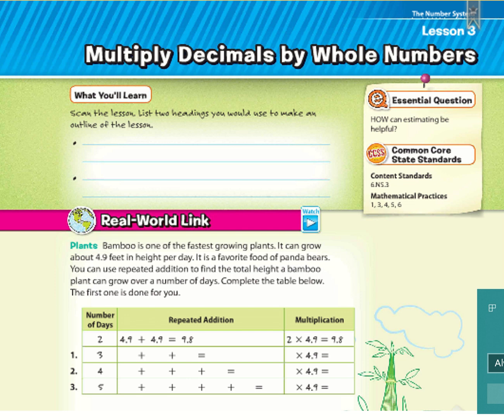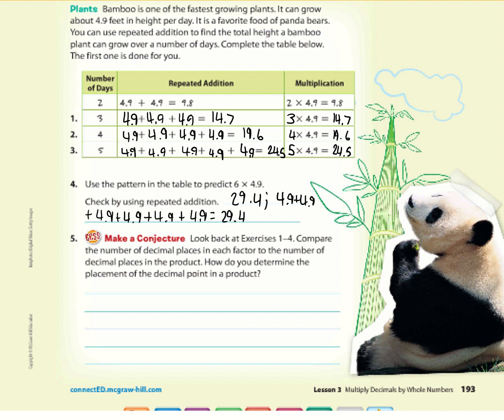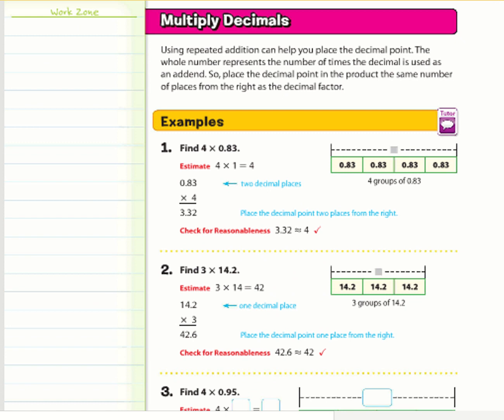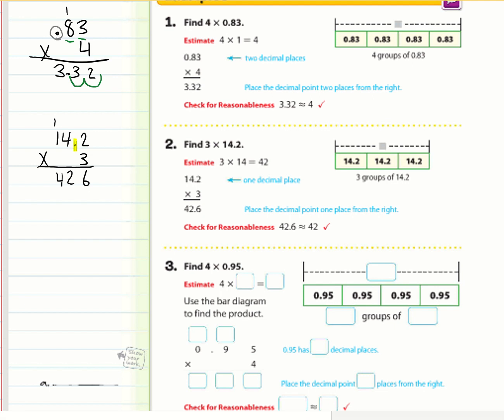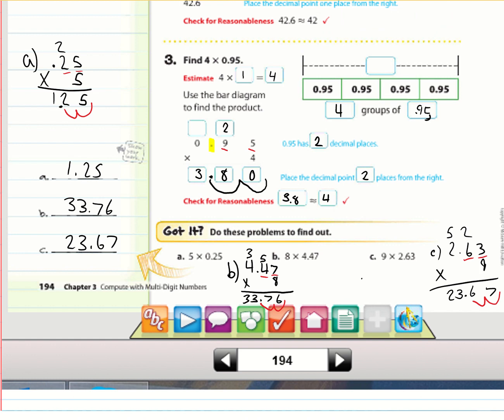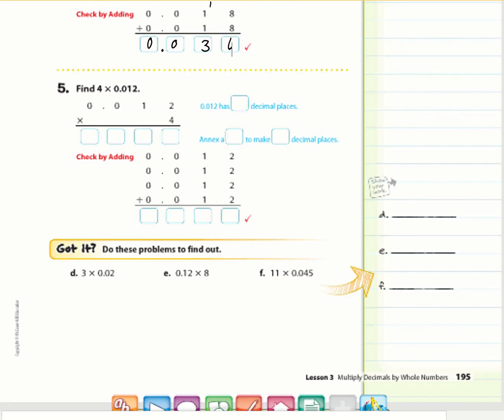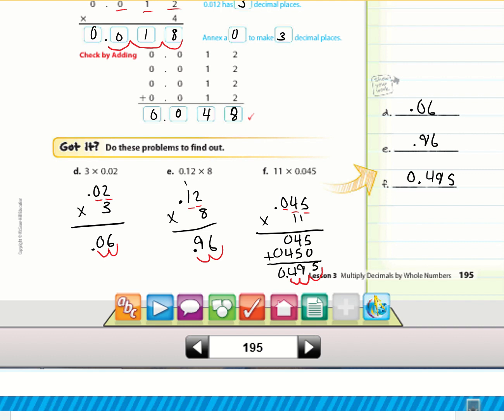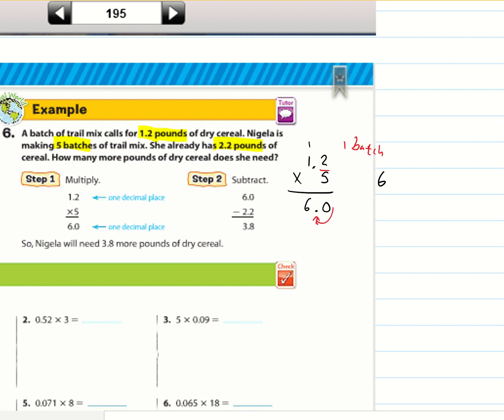6th grade math Chapter 3 Lesson 3